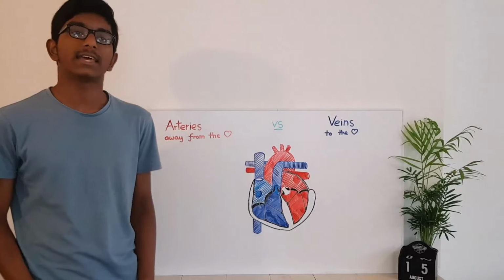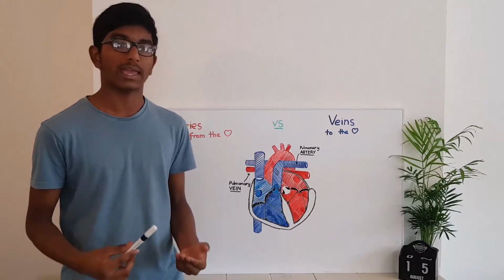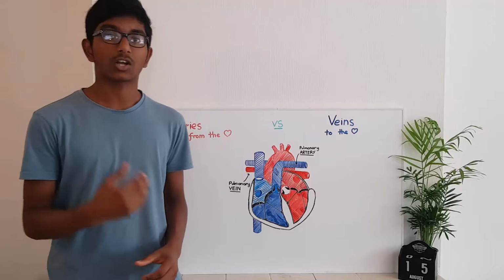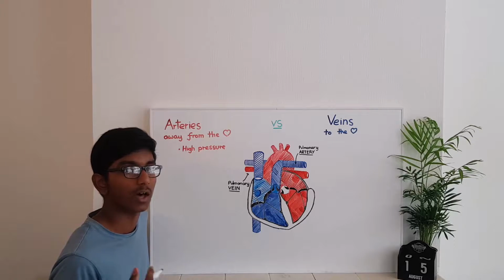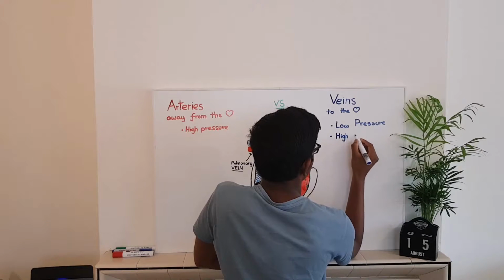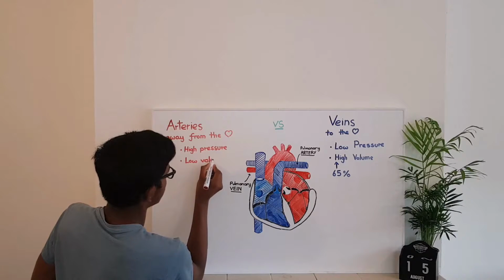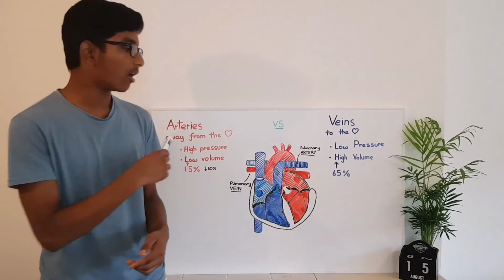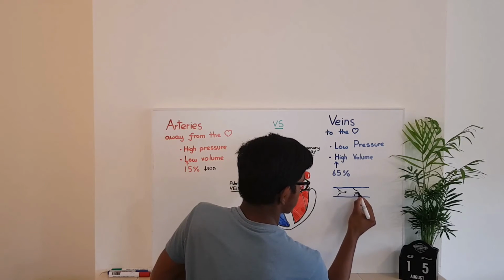Blood Vessels Explained (Part One)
Another video on the circulatory system! This short video introduces the concept of blood vessels to you and we will cover this in much more detail in the next video. Enjoy!